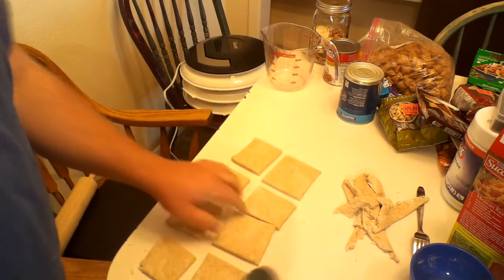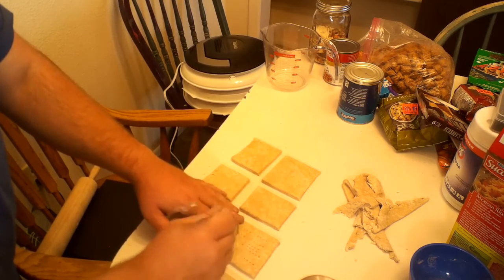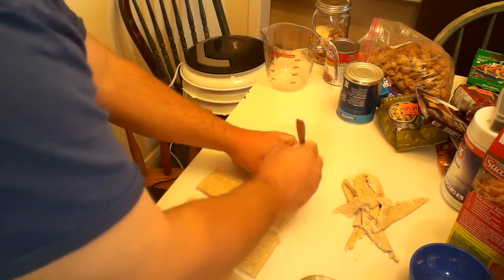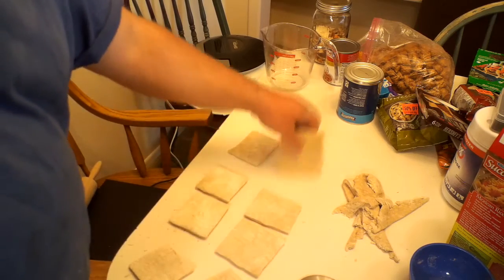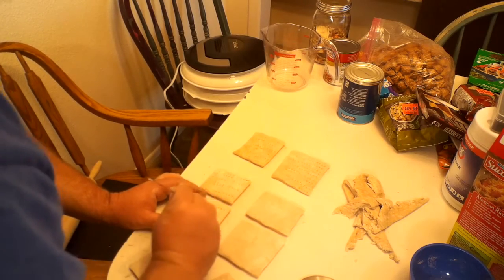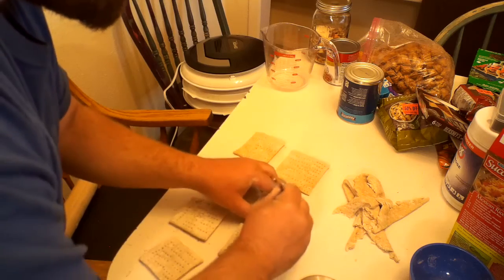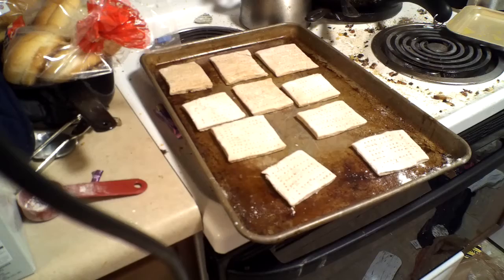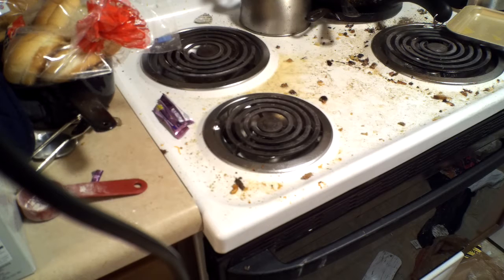making hardtack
this time we are making hardtack.